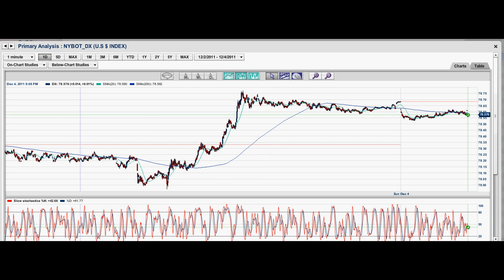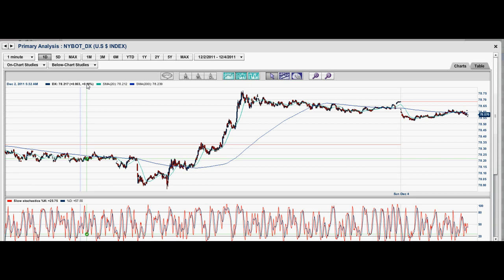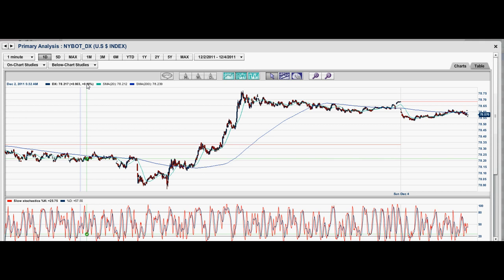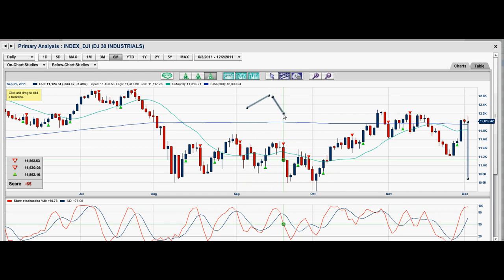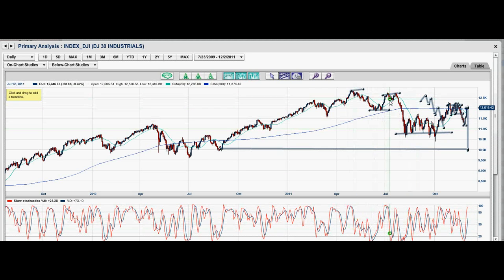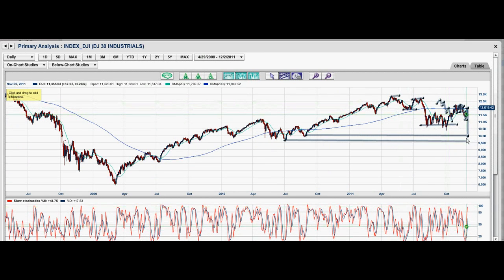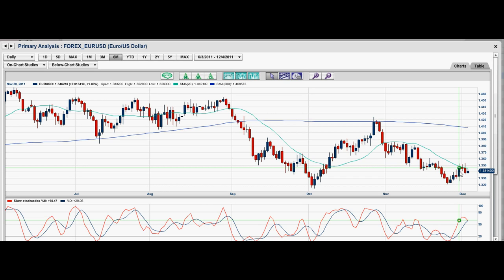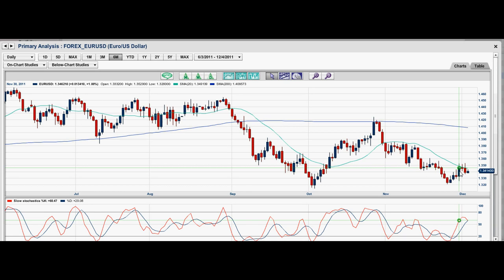12/4/2011 Euro Currency Will Stay, But I Have A Depressionary Outlook!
Alex Cho's/Fitrade video's are not an investment advisory service, nor a registered investment adviser or broker-dealer and does not purport to tell or suggest which securities customers should buy or sell for themselves. You understand and acknowledge that there is a very high degree of risk involved in trading securities. Factual statements on the Company's website, or in its publications, are made as of the date stated and are subject to change without notice. It should not be assumed that the methods, techniques, or indicators presented in these products will be profitable or that they will not result in losses. Past results of any individual trader or trading system published by Company are not indicative of future returns by that trader or system, and are not indicative of future returns which be realized by you. In addition, the indicators, strategies, columns, articles and all other features of Company's products (collectively, the "Information") are provided for informational and educational purposes only and should not be construed as investment advice. Such set-ups are not solicitations of any order to buy or sell. Accordingly, you should not rely solely on the Information in making any investment. Rather, you should use the Information only as a starting point for doing additional independent research in order to allow you to form your own opinion regarding investments. You should always check with your licensed financial adviser and tax adviser to determine the suitability of any investment